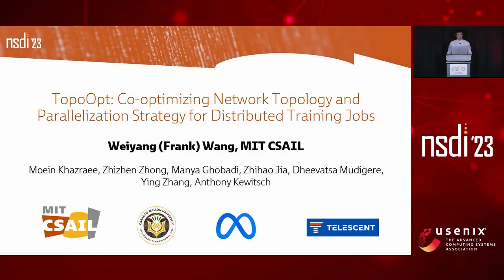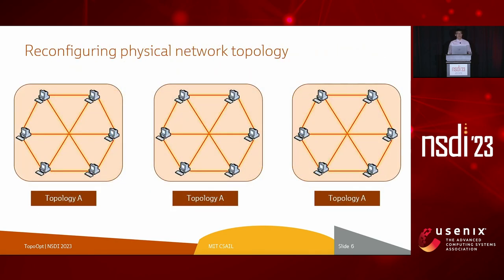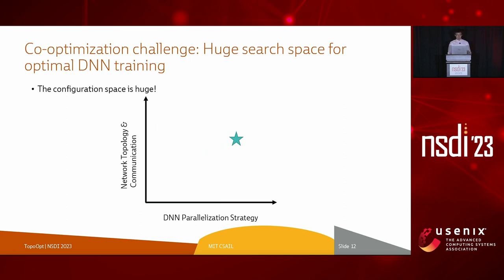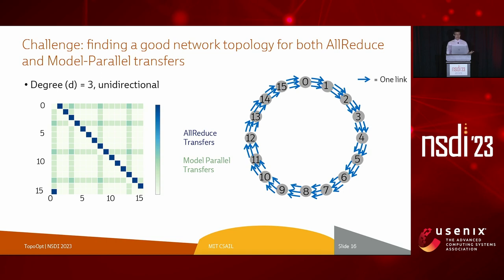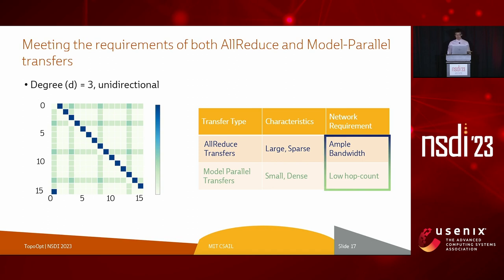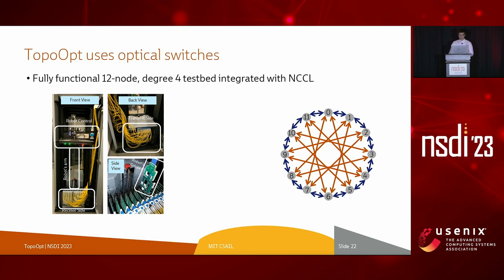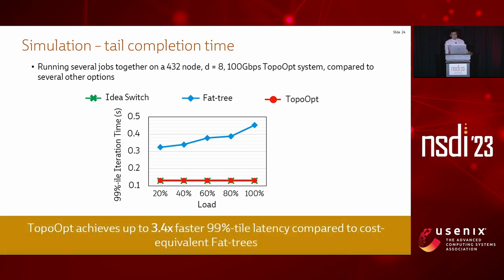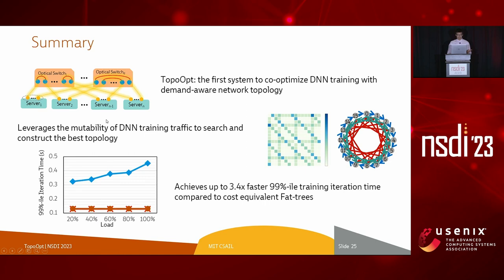NSDI '23 - TopoOpt: Co-optimizing Network Topology and Parallelization Strategy for Distributed...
TopoOpt: Co-optimizing Network Topology and Parallelization Strategy for Distributed Training Jobs

Weiyang Wang, Moein Khazraee, Zhizhen Zhong, and Manya Ghobadi, Massachusetts Institute of Technology; Zhihao Jia, Meta and CMU; Dheevatsa Mudigere and Ying Zhang, Meta; Anthony Kewitsch, Telescent

We propose TopoOpt, a novel direct-connect fabric for deep neural network (DNN) training workloads. TopoOpt co-optimizes the distributed training process across three dimensions: computation, communication, and network topology. We demonstrate the mutability of AllReduce traffic, and leverage this property to construct efficient network topologies for DNN training jobs. TopoOpt then uses an alternating optimization technique and a group theory-inspired algorithm called TotientPerms to find the best network topology and routing plan, together with a parallelization strategy. We build a fully functional 12-node direct-connect prototype with remote direct memory access (RDMA) forwarding at 100 Gbps. Large-scale simulations on real distributed training models show that, compared to similar-cost Fat-Tree interconnects, TopoOpt reduces DNN training time by up to 3.4x.